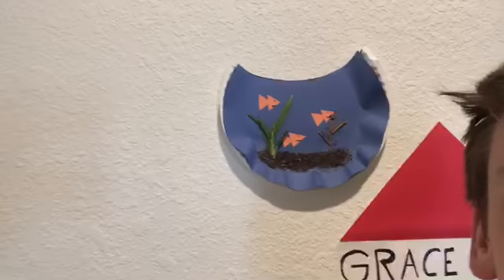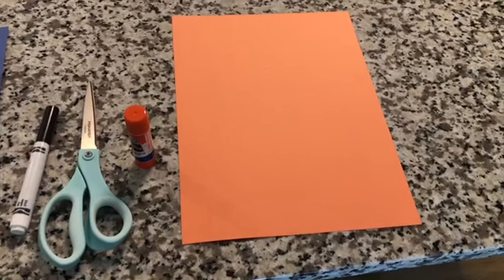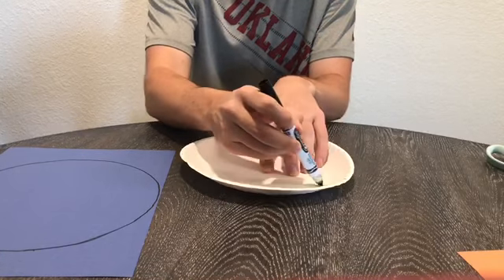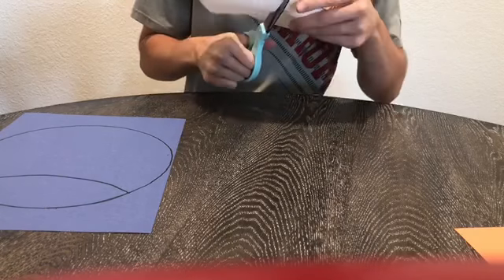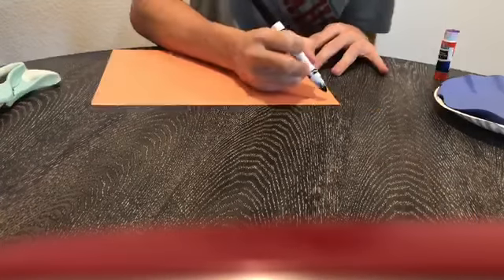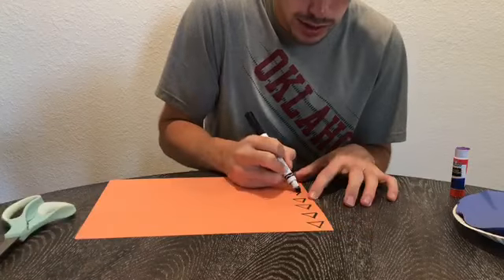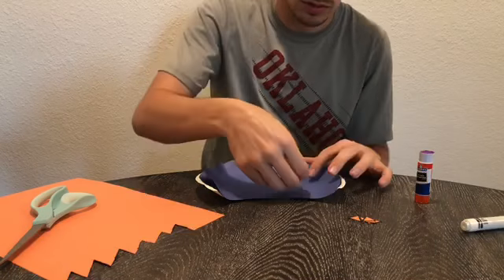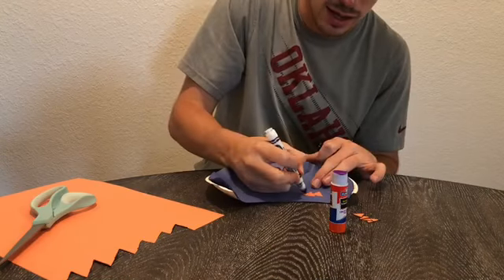Fish Bowl Craft